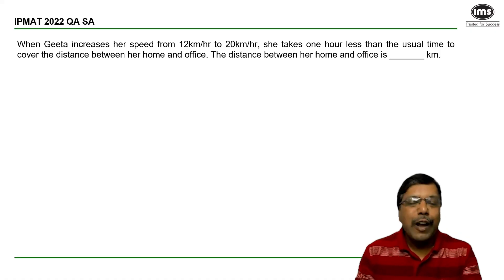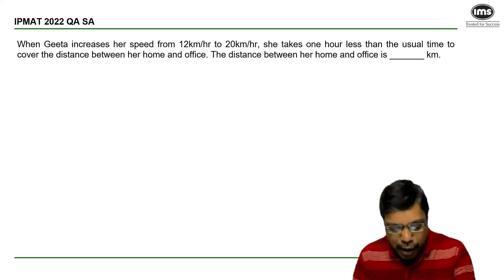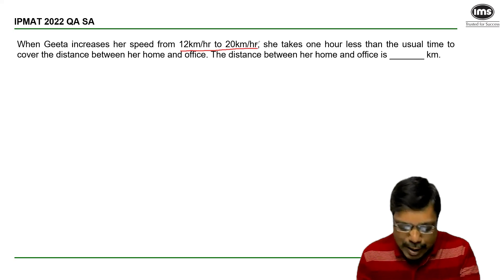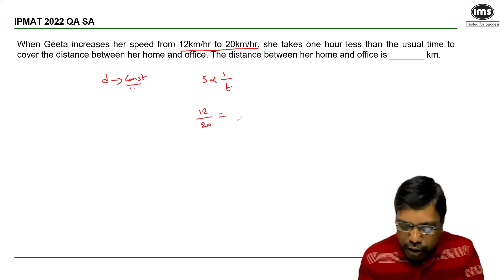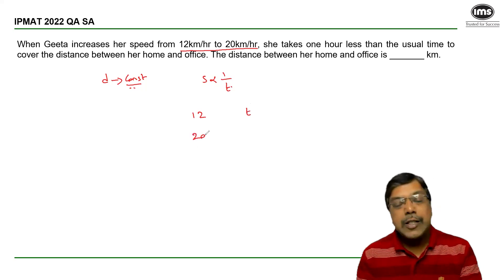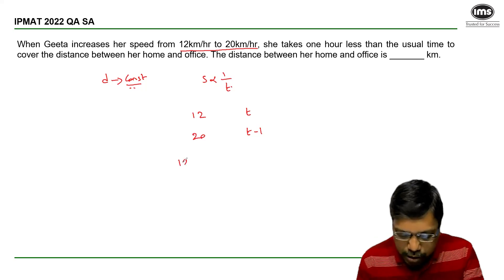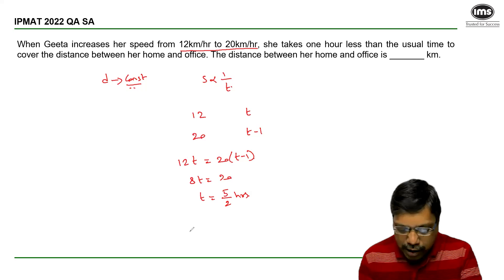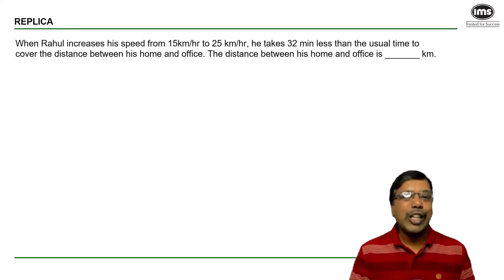IPMAT PYQs with Solution | IPMAT Arithmetic Questions - 2 | IPMAT 2024 Preparation | Durga Sankar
IPMAT PYQs with Solution | IPMAT Arithmetic Questions | IPMAT 2024 Preparation | Durga Sankar